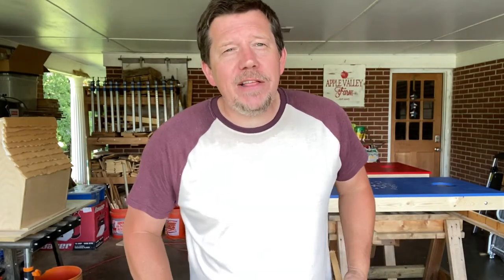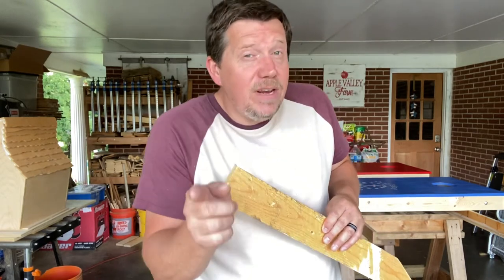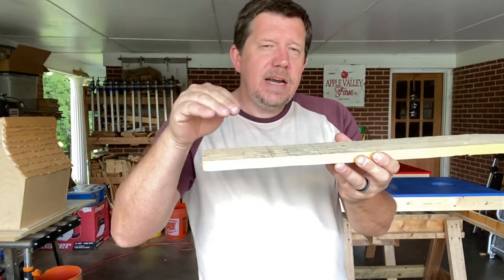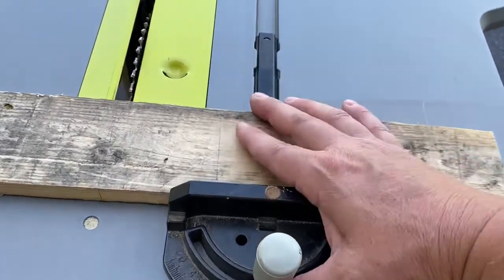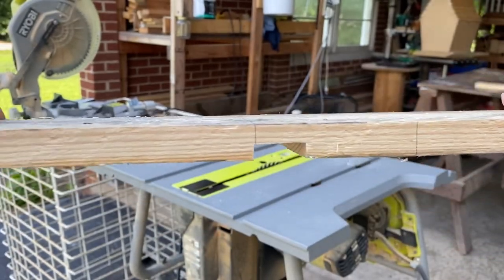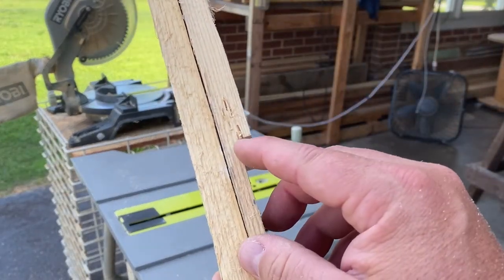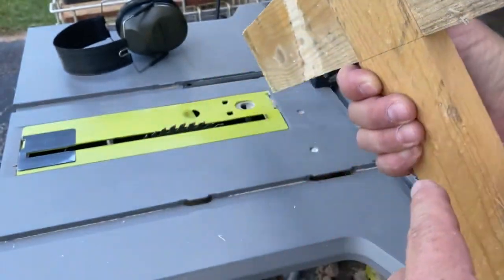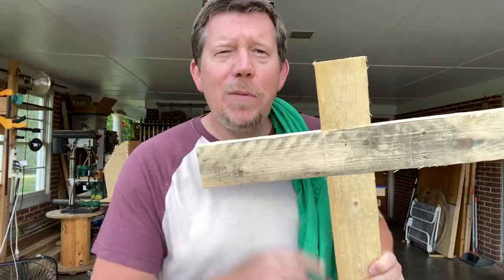How To Make A Half Lap Joint With A Table Saw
Join us today as we take a look at How To Make The Half Lap Joint With A Table Saw.

The Half Lap Joint is one of woodworking’s easiest yet most elegant joints. Used commonly by cabinet makers, the half lap creates a strong, well-hidden union between two pieces of wood, with little need for additional reinforcement.

Today, we’ll make a half lap with a basic table saw.